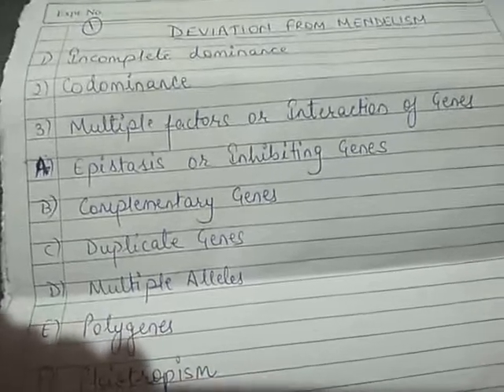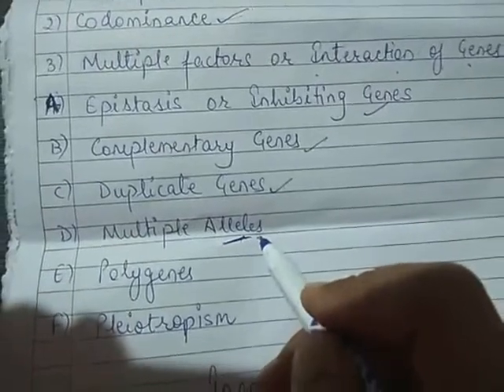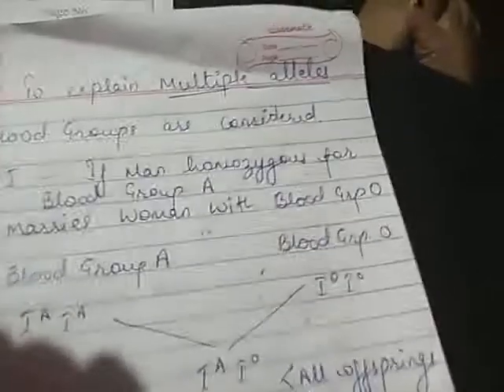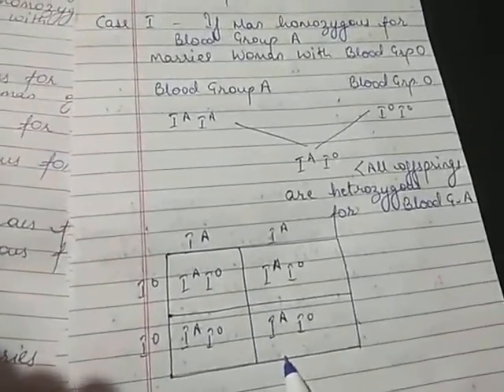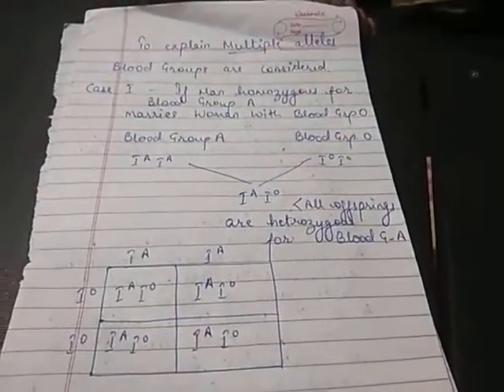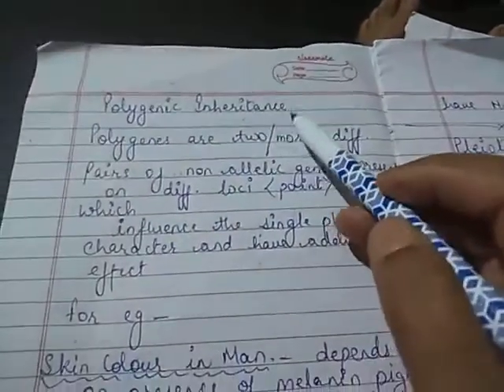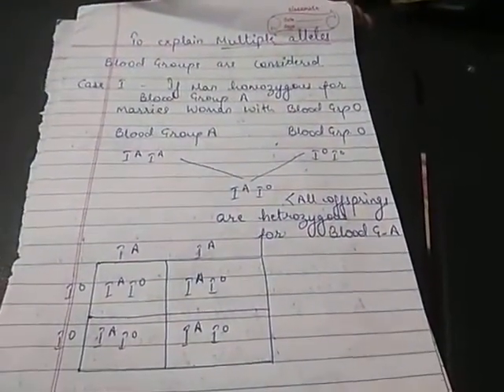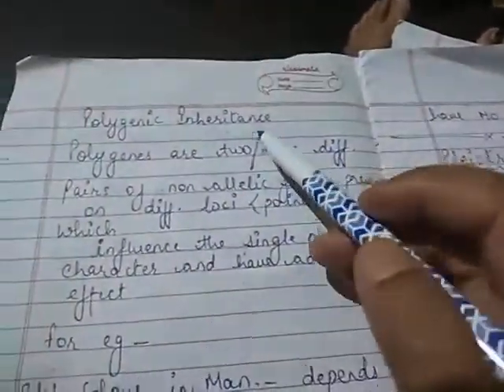Bio(meenakshi ma'am) polygenes and PKU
Genetics continued